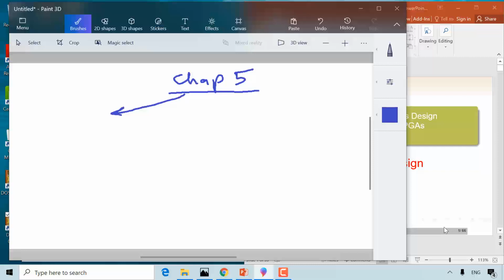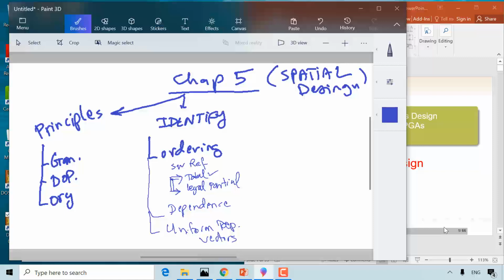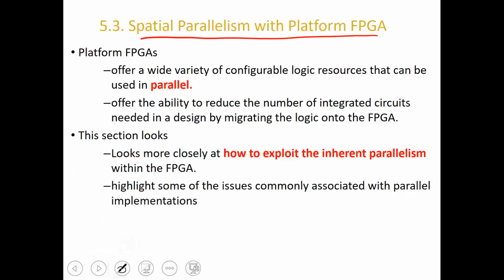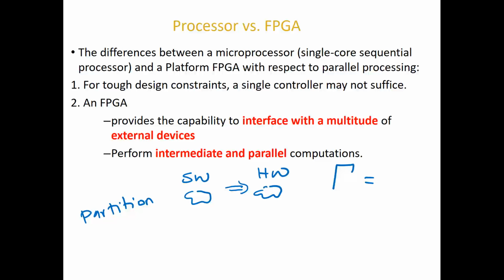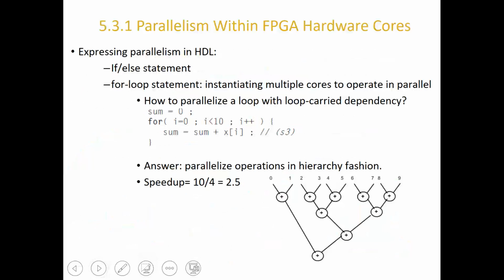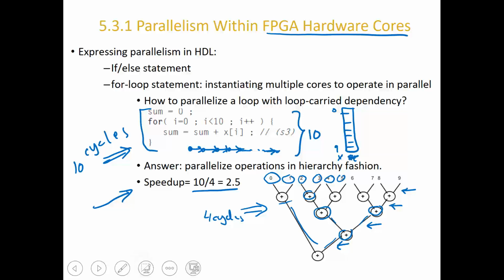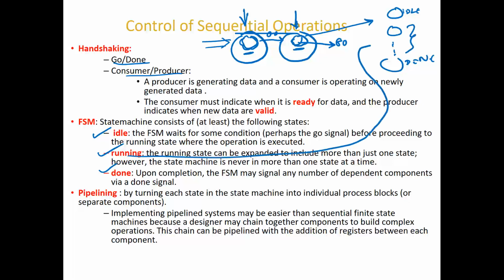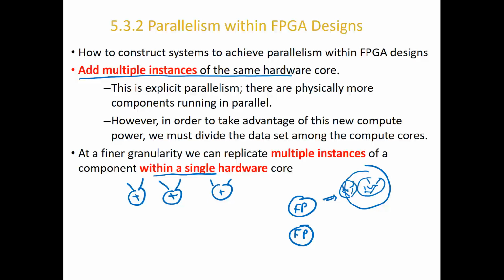Digital System Design : Ch5 Spatial Design _part3_ Parallelism with Platform FPGAs